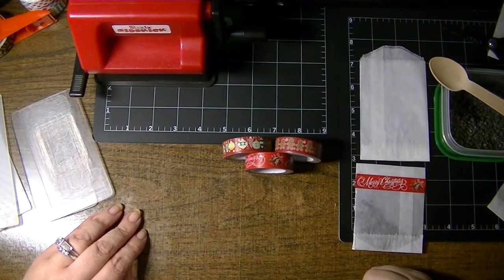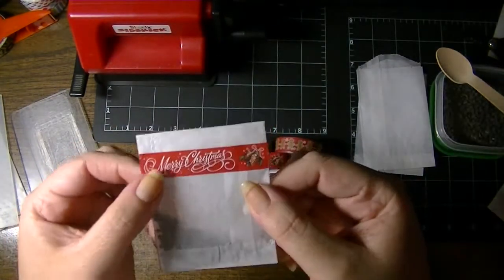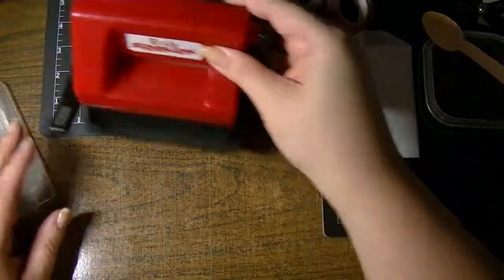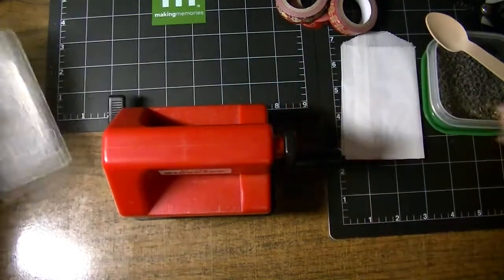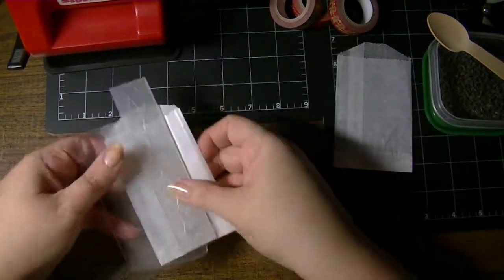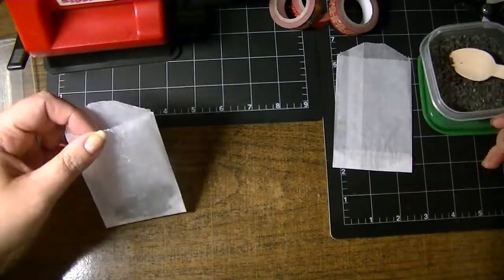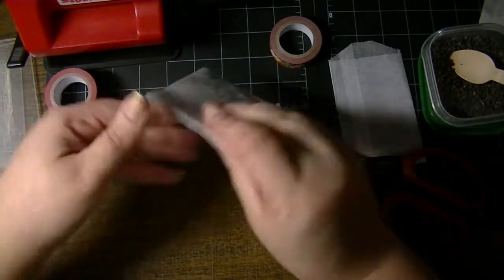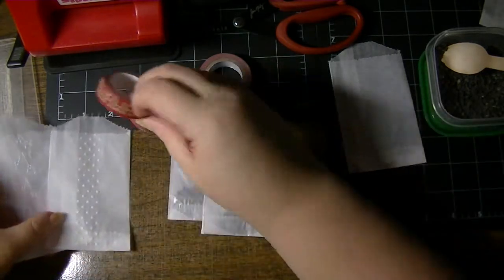What To Do With All That WASHI #3